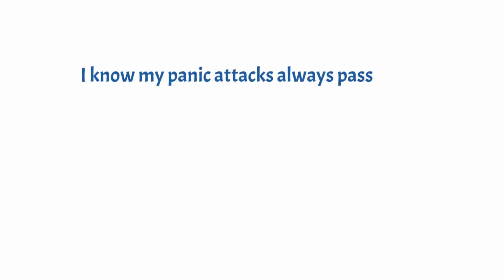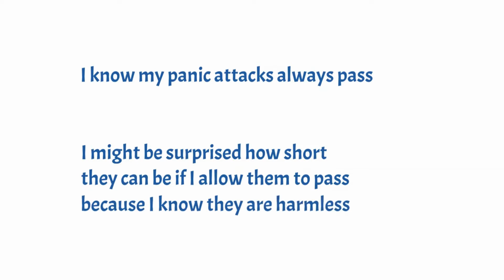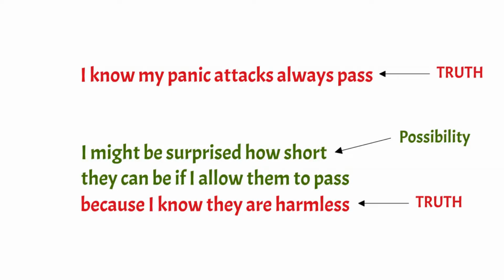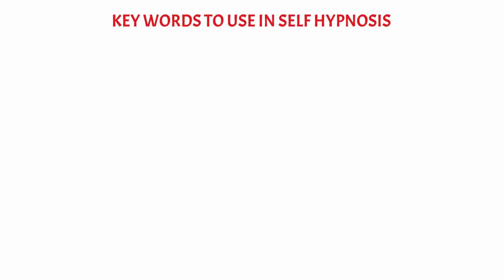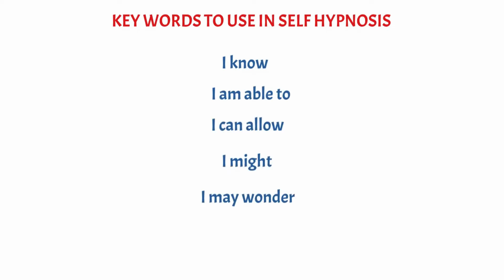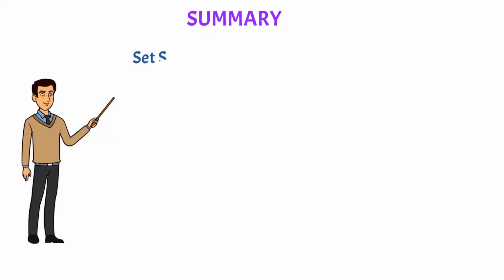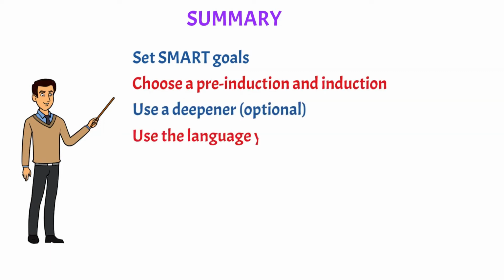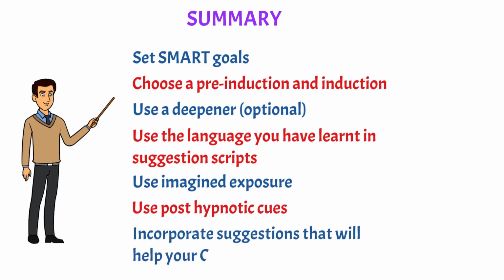How to do self hypnosis for anxiety. Day 5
Learn how to hypnotise yourself with my 5 day Learn  Self Hypnosis series. It teaches you how to induce hypnosis, how to make suggestions to help anxiety disorders and phobias and how to combine hypnosis and CBT

Timecodes:

00:00 Introduction
00:38 Hypnosis language
02:44 Example hypnosis suggestions for health anxiety
04:00 Examples hypnosis suggestions for panic attacks
04:55 Post hypnotic cues
07:30 Series summary
07:27 Example hypnosis scripts